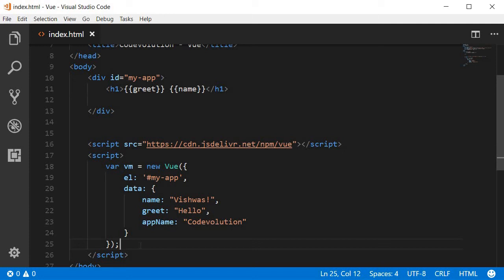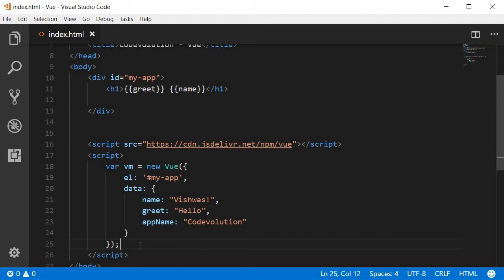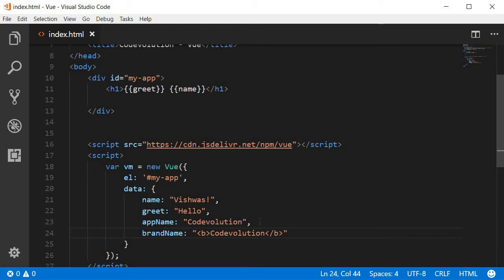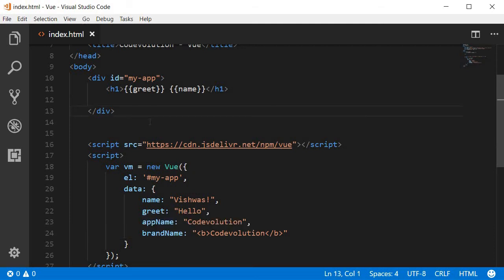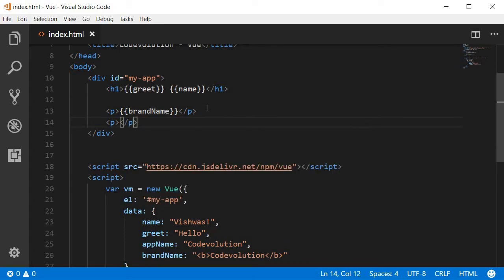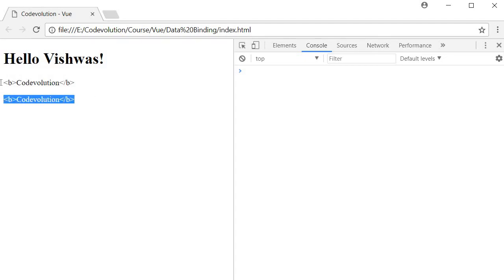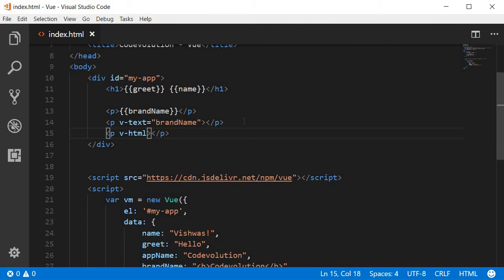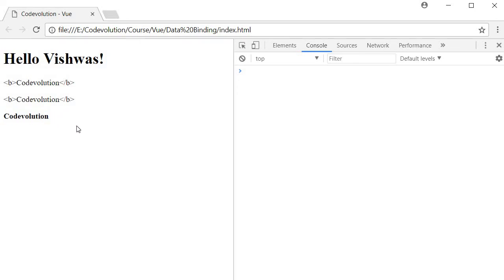Vue js 2 Tutorial - 7 - Binding HTML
Binding HTML in Vue.js

Vue js | Vue js 2 | Vue js 2 Tutorial | Vue js 2 Tutorial for Beginners